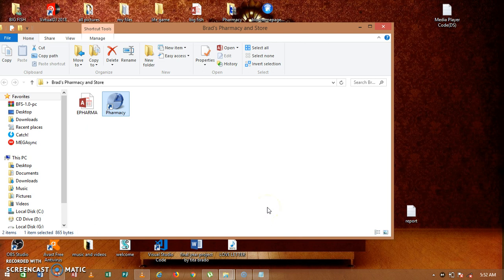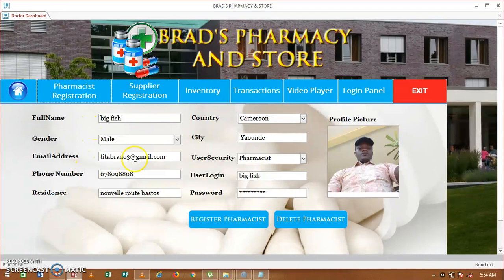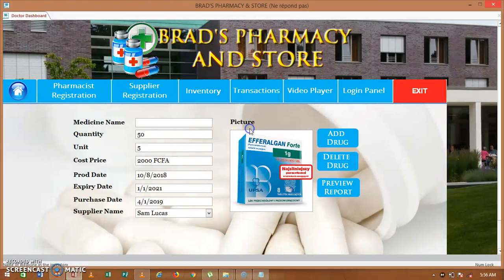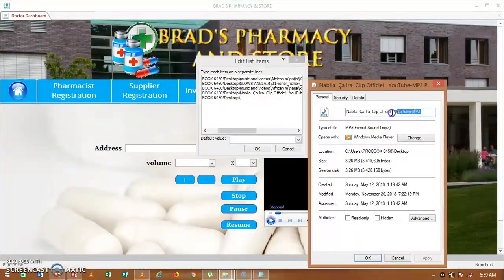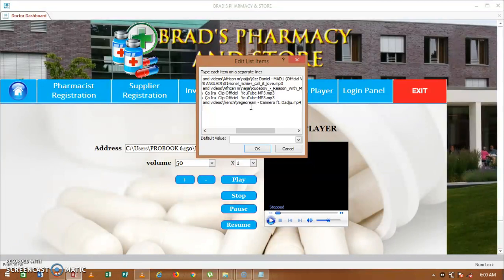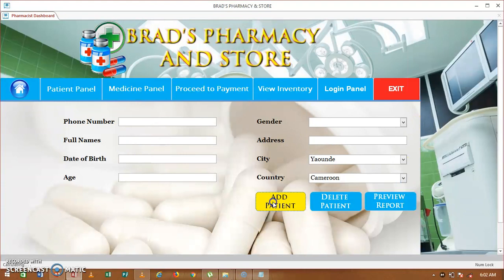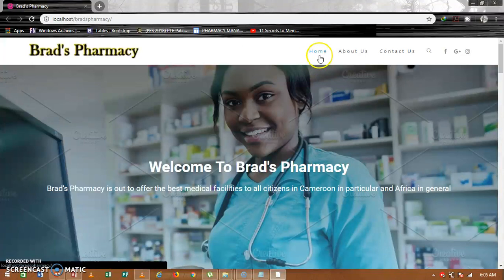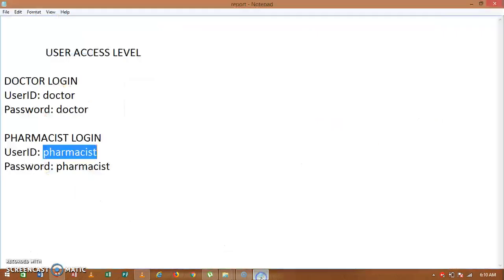Pharmacy Information System in Ms Access and VBA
Pharmacy Information System develop in Ms Access and vba with multiple user (doctor and pharmacist)

Features of this software

Doctor

-  Add, Edit, Delete, Pharmacist
-  Able to see total sales,
-  Generate sales report
- Out of stock medicine alert
-  Add, edit, delete medicine
-  Add, edit, delete supplier
-  video panel

Pharmacist

-  sell drugs
-  add, edit, delete patient
-  view medicines
-  print reports

If you need this project and if you have any requirements please